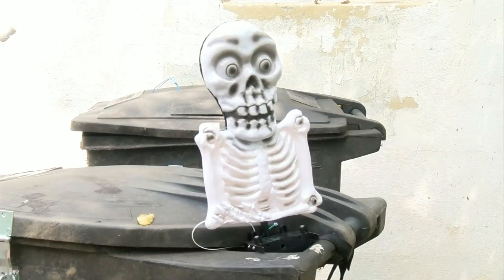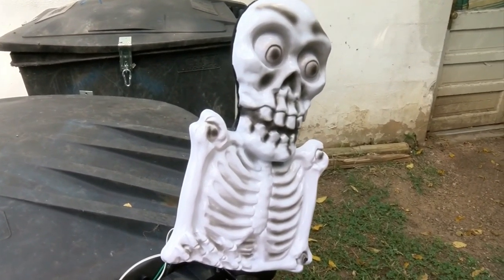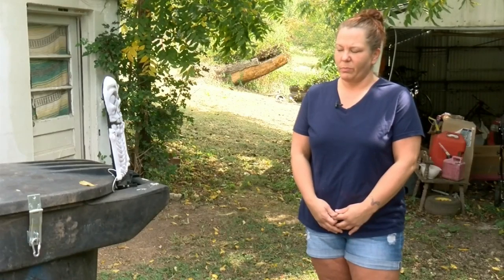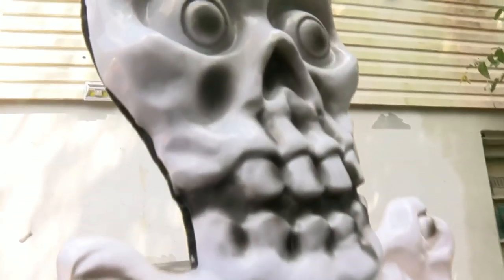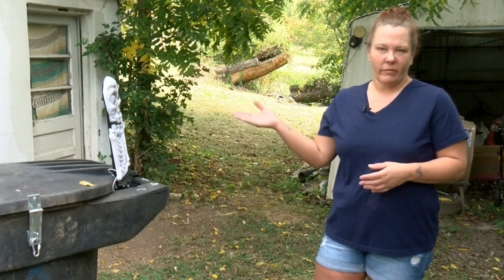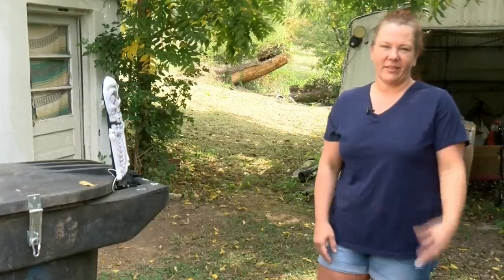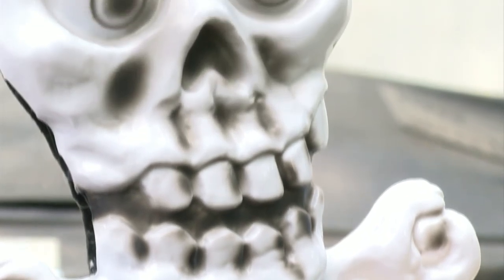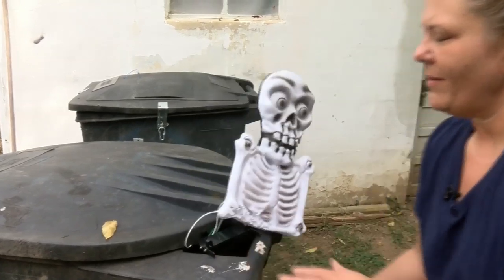Salem woman uses skeleton to scare bears away from her trashcans